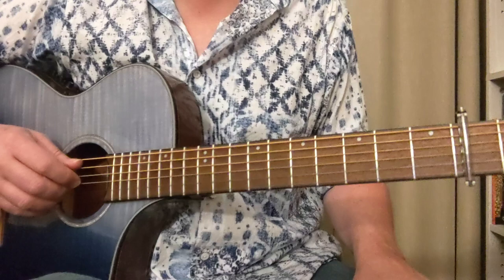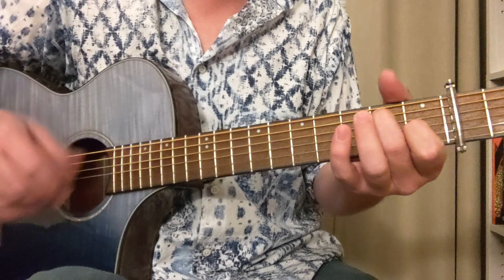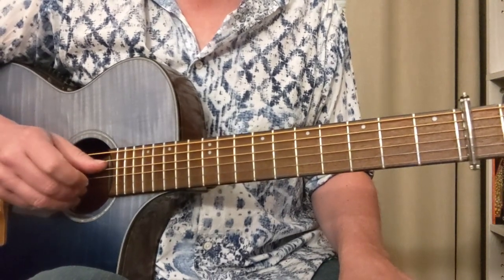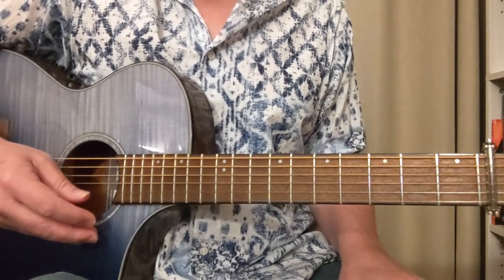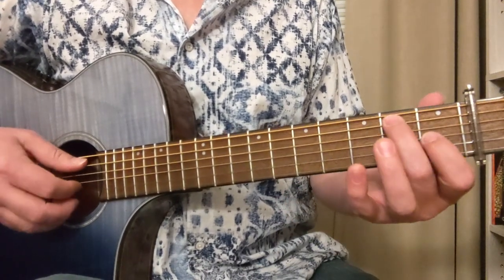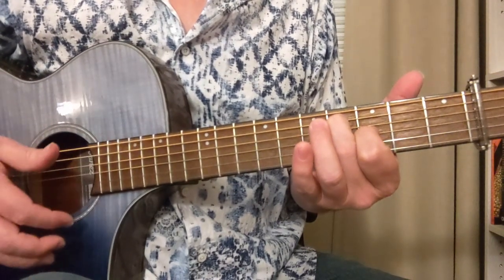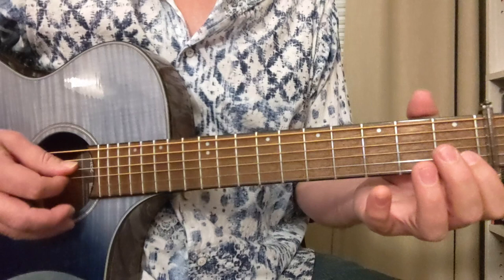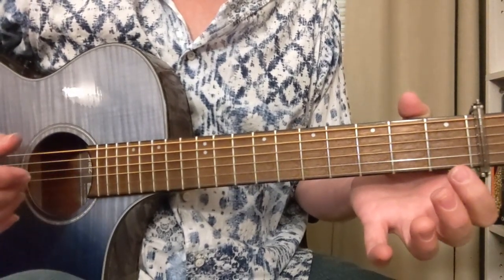"MOUNTAINS OF MY MIND" Chris Stapleton GUITAR LESSON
"Mountains Of My Mind" by Chris Stapleton (Guitar Lesson by Damon Wood, former James Brown Guitarist 99-06)

Another amazing song and live performance by Chris Stapleton on the Saturday Night Live last month. I was impressed by how much nuance and dynamics he could give to one riff over a whole song.

It's basically one riff, but hardly a basic riff. It's about 4 things happening at once. Then he sings amazingly on top of it!

Then there's the dynamics of the guitar arrangement.

The intro is tasty but slightly subdued, the verse is more simple, to bring out the vocal, the chorus has a feel change and a downbeat hit and the interlude gets fancier. Genius level stuff here.

Basic boom chick fingerpicking with the high note added in but also this great double note hammer on slide riff in the middle of it all.

Plus extra powerful fingerpicking variations to make notes louder when needed.

Props to Chris Stapleton!
Go listen to his stuff, he's amazing!

00:00 Discussing the song
00:50 Open E Tuning (capo 2nd fret)
01:10 Riff demonstration
01:25 Boom Chick Bass/Chord with high note
01:56 Hammer on/Slide riff
02:26 Full fingerpicking rhythm